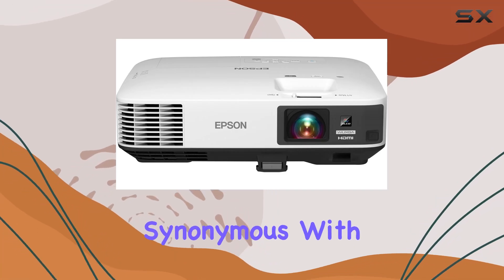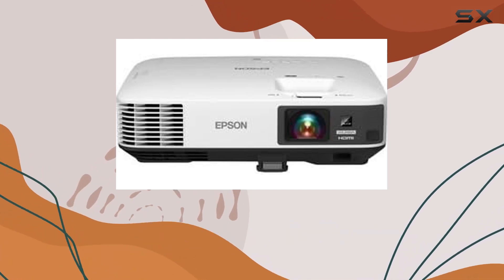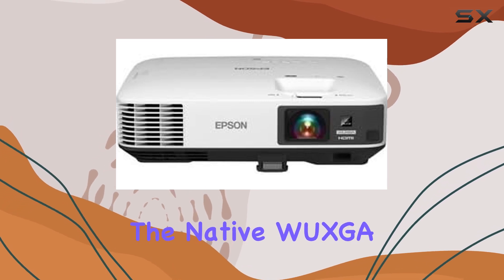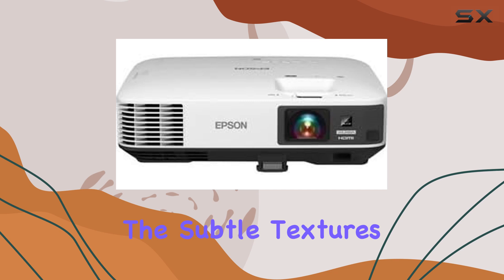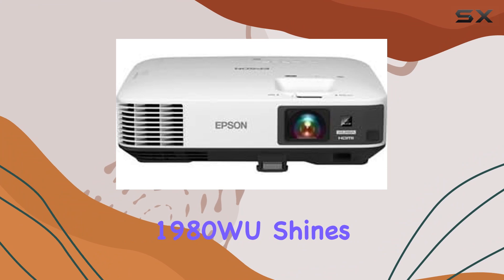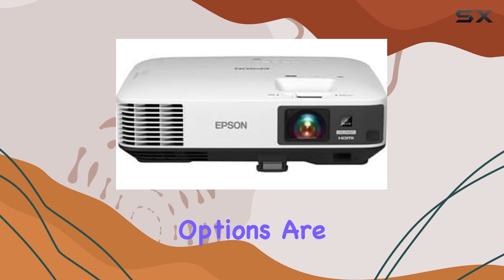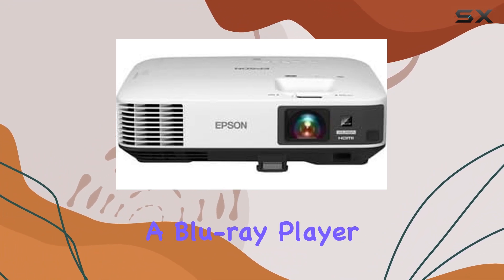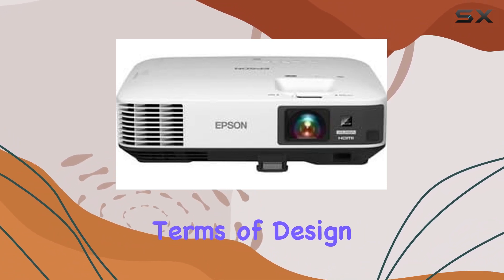Powerlite 1980WU 4400 Lumens: The Ultimate Home Cinema Experience Unleashed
0:00 Intro
0:06 Review

Things that we mentioned in this video:
Powerlite 1980WU 4400 Lumens : B00LV8R2HO